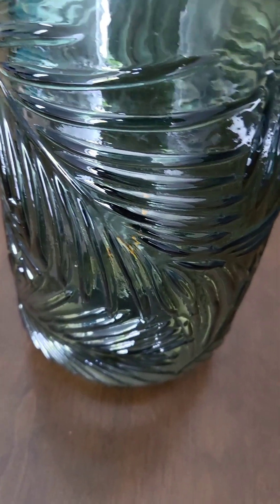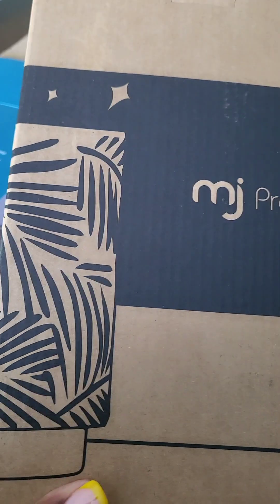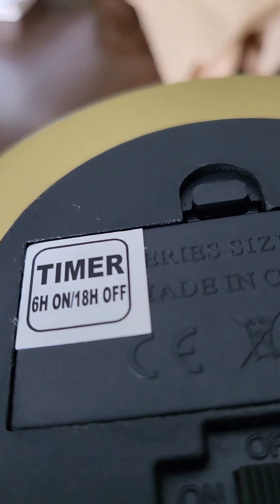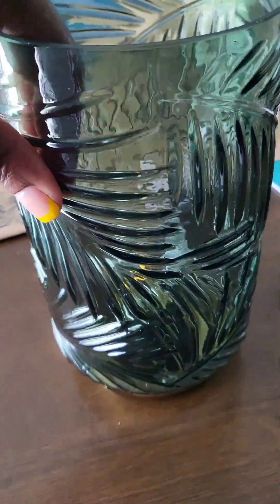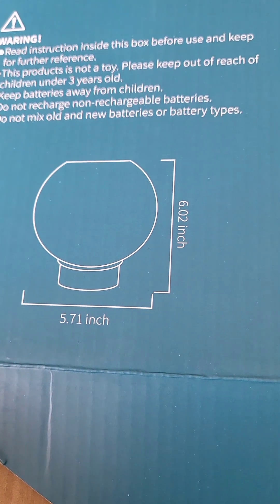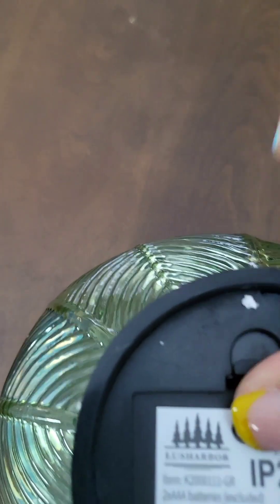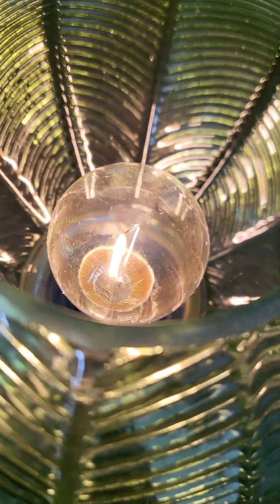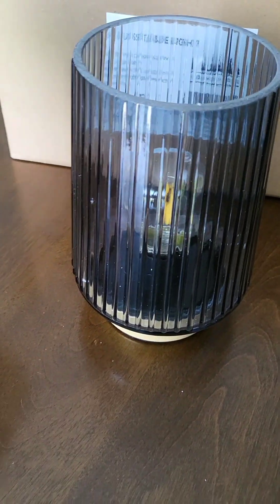Wire free lightning from Amazon!Featuring MJ Premier and Lush Harbor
Green Leaf Battery Operated Table Lamp,...

Round Green LUSHARBOR Battery Powered Lamp...

Grey LUSHARBOR Battery Powered Lamp...